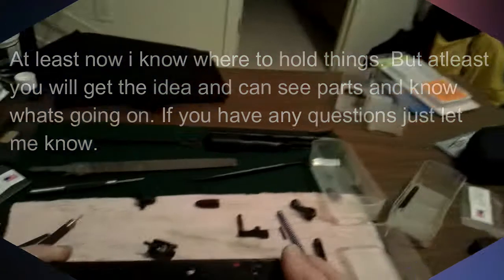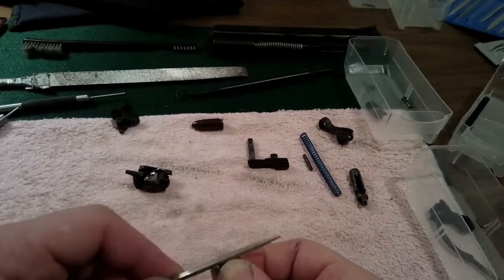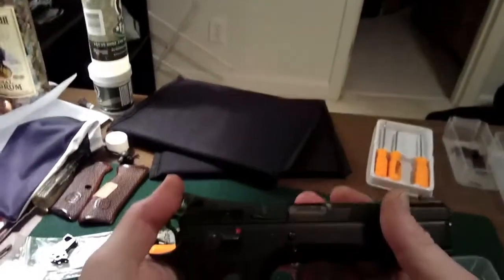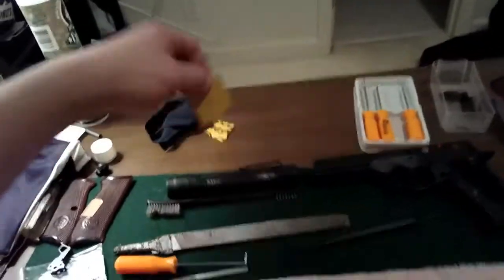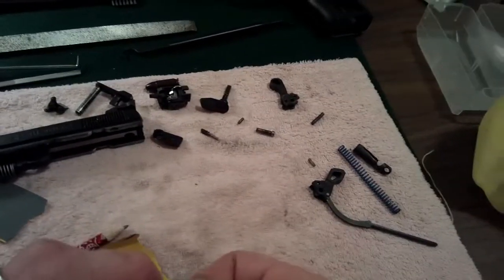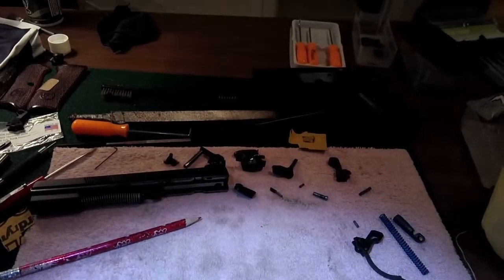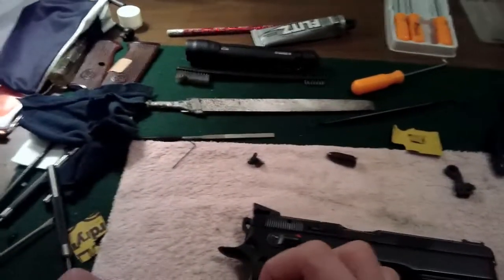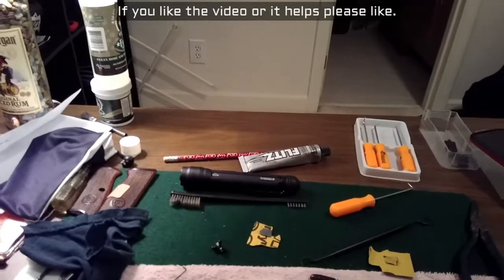CZ 75 CGW hammer issue fix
addressing the cajun gun works hammer issue that can occur when installing a new hammer.

Sorry for the shaky video and parts being out of frame from time to time. was the first time using my pivothea